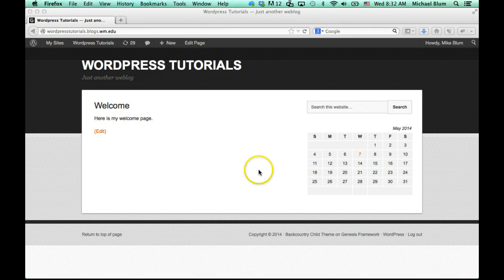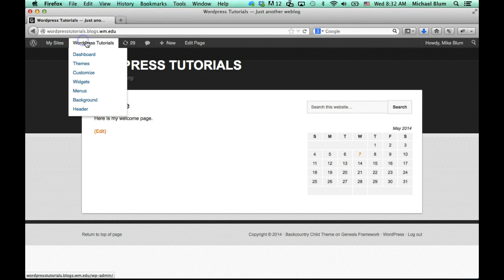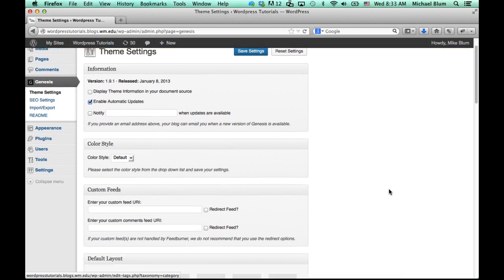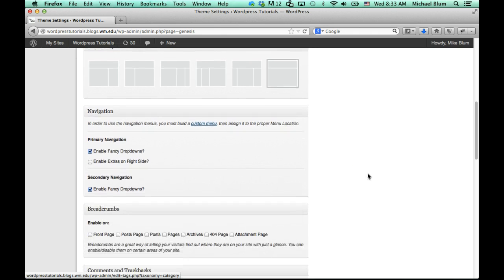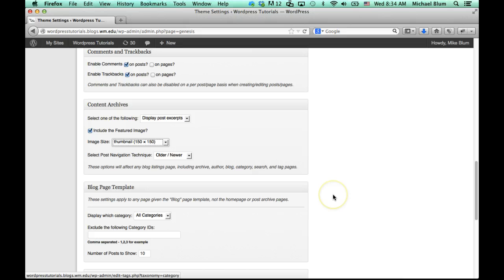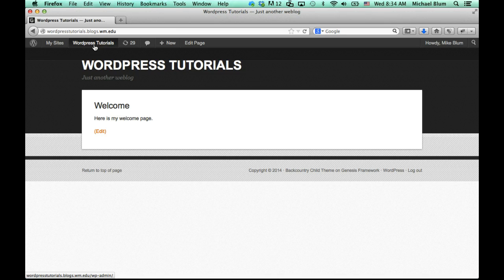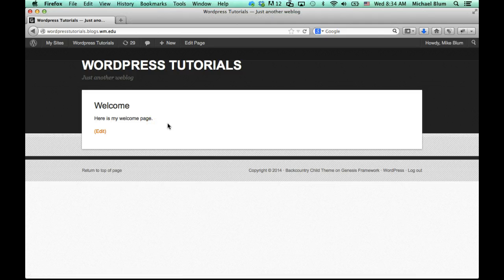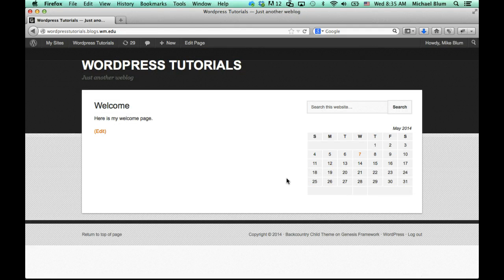WordPress Tutorial 7: Hiding and revealing sidebar